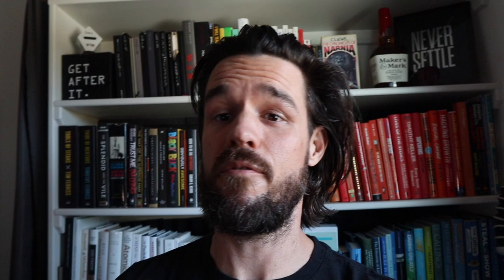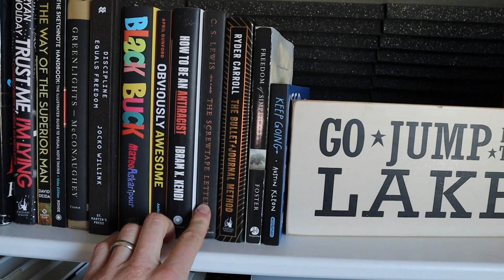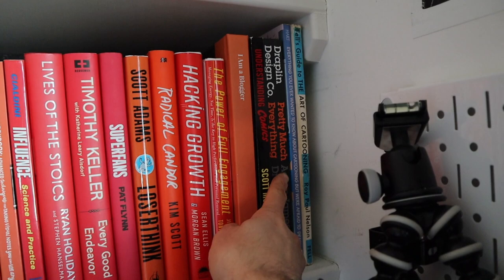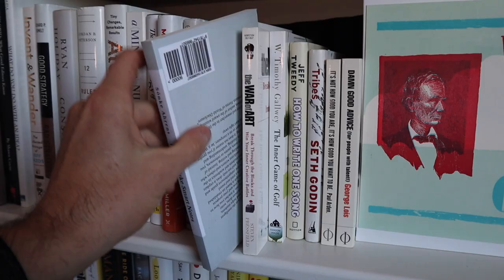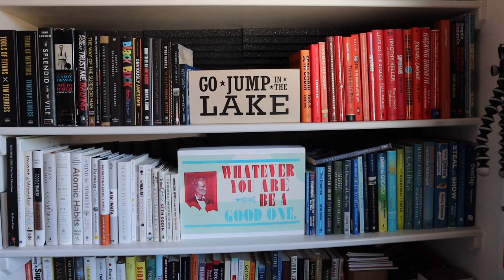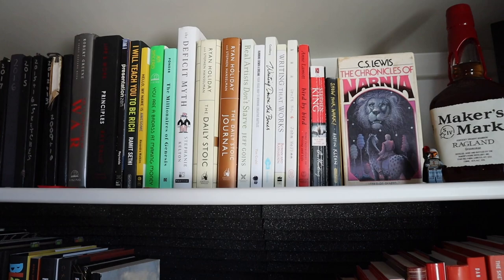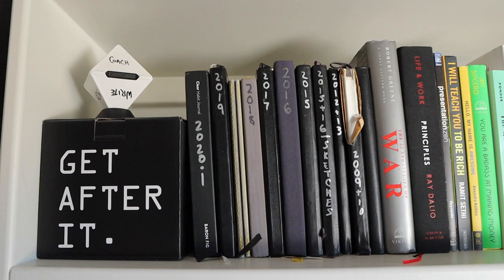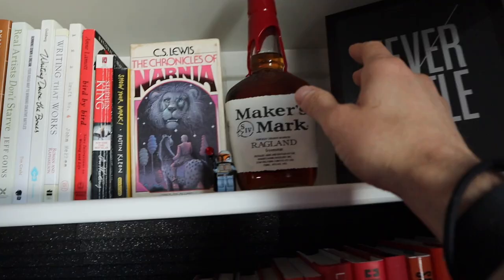Bookshelf Tour - Why I Organize my Books by Color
The Practice by Seth Godin
Black Buck by Mateo Askaripour
The Splendid and the Vile by Erik Larson
Discipline Equals Freedom by Jacko Willink
Obviously Awesome by April Dunford
How to Be Anti-Racist by Ibram X. Kendi
The Screwtape Letters by C.S. Lewis
The Bullet Journal Method by Ryder Carroll
Radical Candor by Kim Scott
Influence: Science and Practice by Robert Cialdini
Loser Think by Scott Adams
What Do You Do With an Idea by Kobi Yamada
Conspiracy by Ryan Holiday
Atomic Habits by James Clear
The Psychology of Money by Morgan Housel
Marketing Made Simple by Donald Miller
Devotions by Mary Oliver
How to Take Smart Notes by Sonke Ahrens
The War of Art by Steven Pressfield
Tribes by Seth Godin
The Education of Little Tree by Forrest Carter
Awareness by Anthony De Melo
Callings by Gregg Levoy
Overlap by Sean McCabe
Adam’s Return by Richard Rohr
The Hero Within by Carol Pearson
Iron John by Robert Bly
The Power of Myth by Joseph Campbell
Loving What Is by Byron Katie
He by Robert Johnson
She by Robert Johnson
Bird by Bird by Anne Lamott
Draft Number Four by John McPhee
Writing The Works by Joel Raphelson and Kenneth Roman
Writing Down the Bones by Natalie Goldberg
Writing Down a Dream by Tim Grahl
The Chronicles of Narnia by C.S. Lewis

My name is Matt Ragland I help creators be more productive and profitable with simple systems, deep work, and consistent output.

Every week I publish a new video about these topics, so if you want to get more of the right work done in a fun, easy-to-follow format - please subscribe on YouTube and to my email list. Thanks!

**6 Pack of Top Videos**